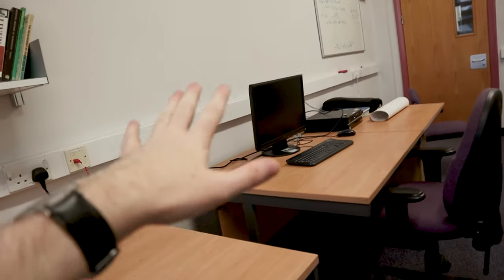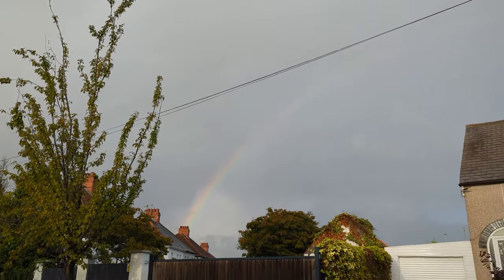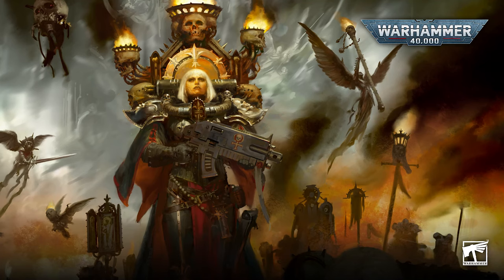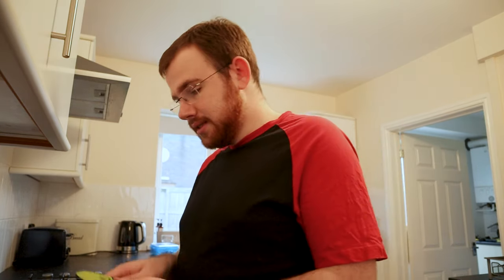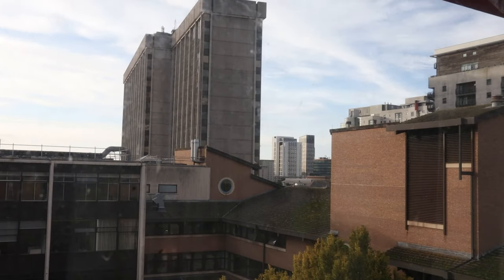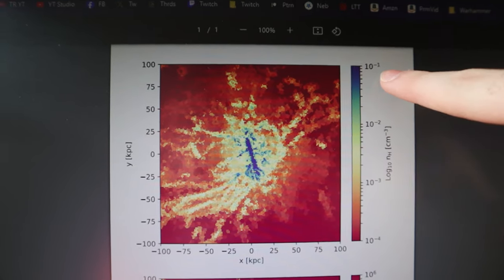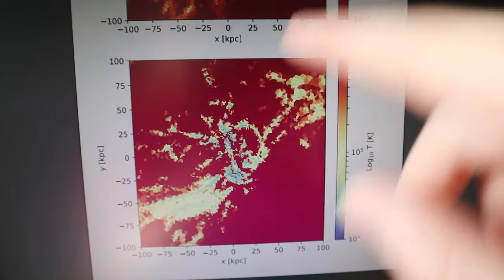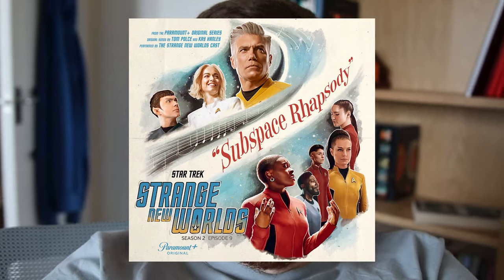Hello from Cardiff! - PhD Vlog 1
I filmed my first week as a PhD student studying Astrophysics at Cardiff University. Come along and see what I got up to.

If you have any questions about anything I talk about in the video, please drop them in the comments section below!

II
Gear Used:
Camera: Canon EOS M50
Lenses: Canon EF-M 15-45mm Kit Lens & Tamron 24-70mm f/2.8 SP G2
Microphone: Built-In Microphone (sorry!)
II
Hi, I'm Thomas, a first year PhD student at Cardiff University. This is my channel where I share my experiences of academia and pieces of Physics and Astronomy I find interesting.
If you enjoy videos from Simon Clark, Dr Becky or Ruby Granger, I think you'll enjoy my videos!